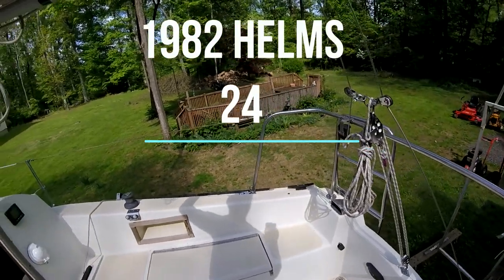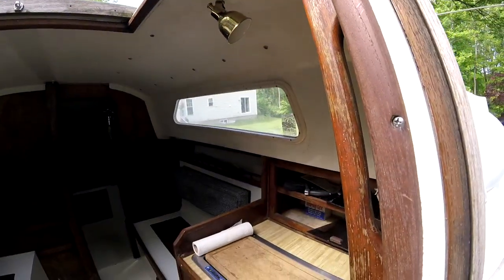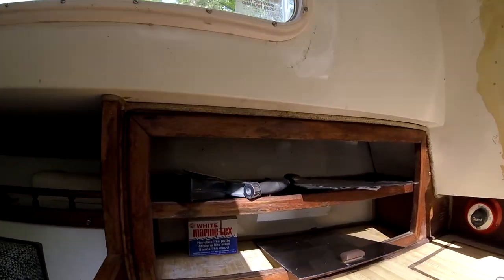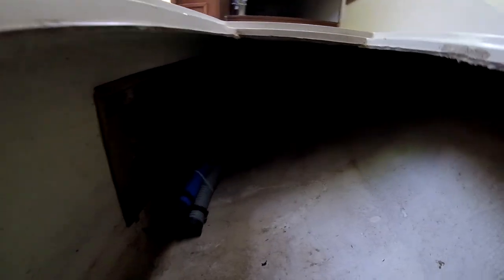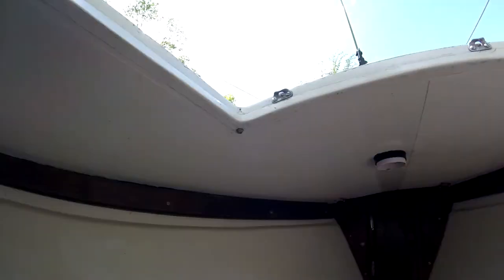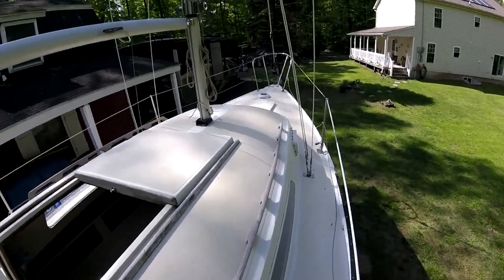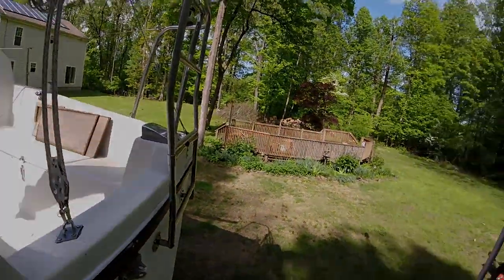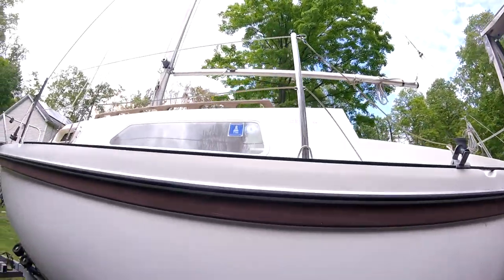1982 Helms 24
This is a 1982 Helms 24. It is in really nice condition for the age. It has been a few years since it has seen water, but hoping to splash it in 2020. As you can see from the video, it needs some cushions, someone drilled and filled some holes that needs to be fixed correctly, and it needs bottom paint and some sealant around the keel. The biggest thing we need to deal with will be the rotten core under the mast. This was out first time seeing this boat and after looking at it, we decided to purchase it. We have since brought it home and have spent some time working on it and hope to be able to show some videos of that work being done.